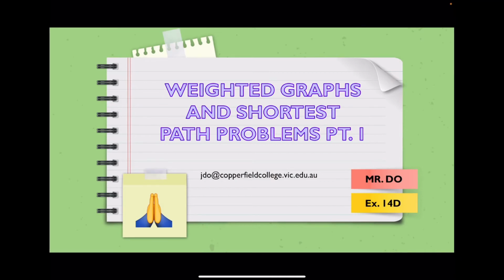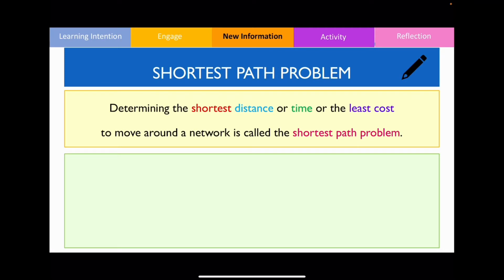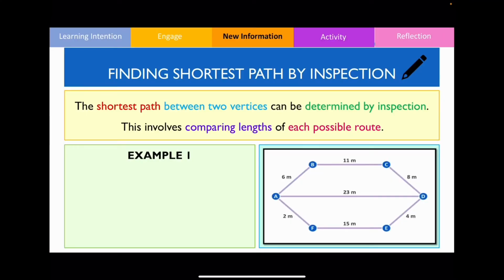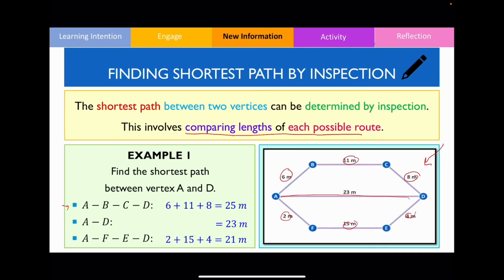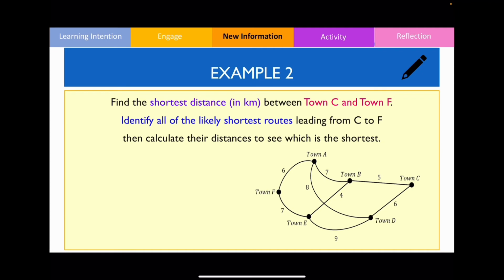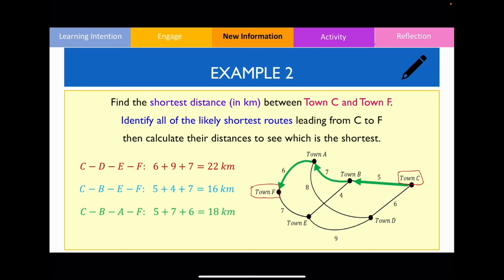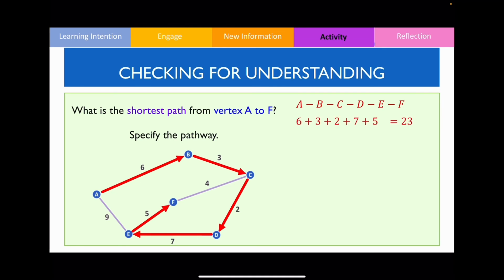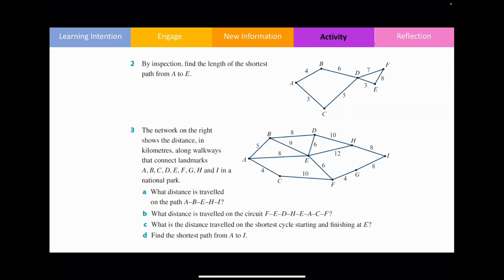Shortest Path Problem Part 1 (Solving by Inspection)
Intro: (0:00)
Weighted Graph: (0:18)
Defining Shortest Path Problem: (0:36)
Finding Shortest Path by Inspection: (1:16)
Example 1: (1:22)
Example 2: (2:18)
Checking for Understanding: (3:30)
Textbook Questions: (4:19)